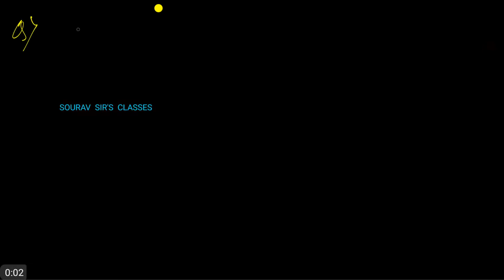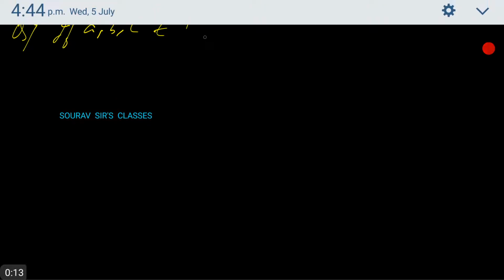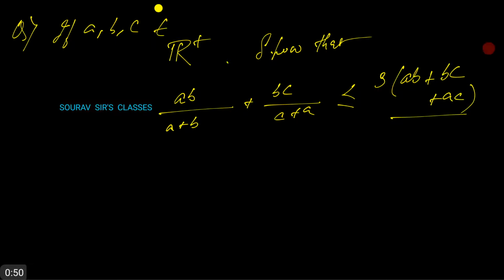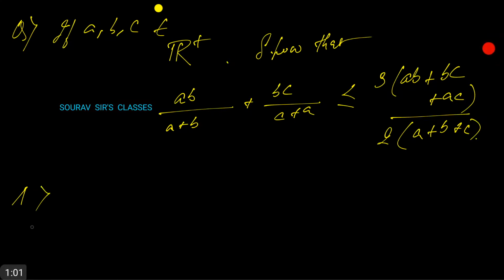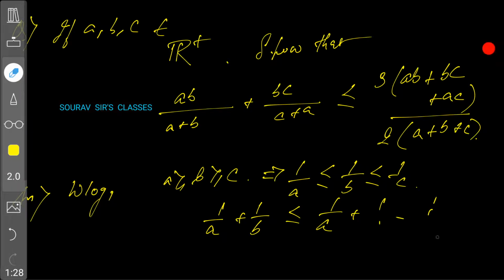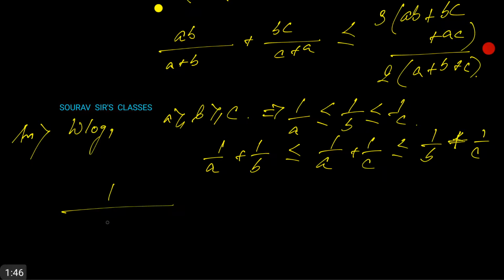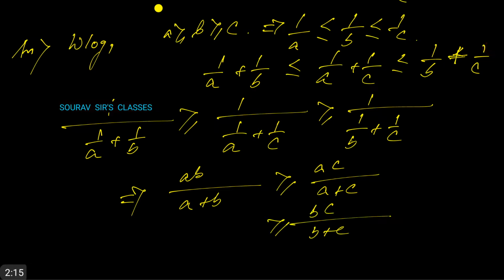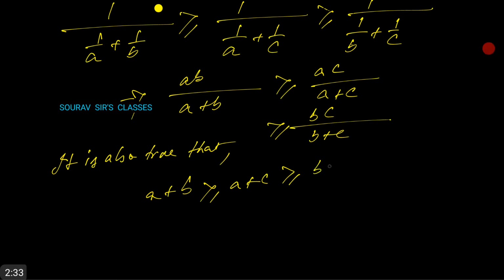SCHWARZ INEQUALITY ISI ,DSE ,JNU ,IGIDR ,SSC ,UPSC ,NDA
In mathematics, the Cauchy–Schwarz inequality, also known as the Cauchy–Bunyakovsky–Schwarz inequality, is a useful inequality encountered in many different settings, such as linear algebra, analysis, probability theory, vector algebra and other areas. It is considered to be one of the most important inequalities in all of mathematics. It has a number of generalizations, among them Hölder's inequality.

The inequality for sums was published by Augustin-Louis Cauchy (1821), while the corresponding inequality for integrals was first proved by Viktor Bunyakovsky (1859). The modern proof of the integral inequality was given by Hermann Amandus Schwarz (1888).

The Union Public Service Commission (UPSC; Hindi: संघ लोक सेवा आयोग) is India's central recruiting agency. It is responsible for appointments to and examinations for All India services and group A & group B of Central services.While Department of Personnel and Training is the central personnel agency in India.

The agency's charter is granted by Part XIV of the Constitution of India, titled as Services Under the Union and the States.The commission is mandated by the Constitution for appointments to the services of the Union and All India Services. It is also required to be consulted by the Government in matters relating to the appointment, transfer, promotion and disciplinary matters. The commission reports directly to the President and can advise the Government through him. Although, such advice is not binding on the Government. Being a constitutional authority, UPSC is amongst the few institutions which function with both autonomy and freedom, along with the country’s higher judiciary and lately the Election Commission.
The commission is headquartered at Dholpur House, in New Delhi and functions though its own secretariat. Prof. David R. Syiemlieh is its current Chairman since 4 January 2017, and he will be retiring on 21 January 2018. He joined Union Public Service Commission as a Member on 25 June 2012.

Established on 1 October 1926 as Public Service Commission, it was later reconstituted as Federal Public Service Commission by the Government of India Act, 1935; only to be renamed as today's Union Public Service Commission after the independence.

The Union Public Service Commission shall be consulted:

on all matters relating to
methods of recruitment to civil services and for civil posts
making appointments to civil services and posts
making promotions and transfers from one service to another
the suitability of candidates for such appointments, promotions or transfers
on all disciplinary matters against a civil servant serving in a civil capacity, including memorials or petitions relating to such matters.
on any claim by or in respect of a person who is serving or has served in a civil capacity, that any costs incurred by him in defending legal proceedings instituted against him in respect of acts done or purporting to be done in the execution of his duty should be paid out of the Consolidated Fund of India.
on any claim for the award of a pension in respect of injuries sustained by a person while serving in a civil capacity, and any question as to the amount of such award.
It shall be the duty of a Union Public Service Commission to advise on any matter referred to them; provided that the President has not made any regulations specifying the matters in which it shall not be necessary for Union Public Service Commission to be consulted.

Organisational structure

The Commission consists of a chairman and other members appointed by The President of India. Usually, the Commission consists of 9 to 11 members including the chairman.

The chairman and any other member of the Commission can submit his resignation at any time to the President of India. He may be removed from his office by the President of India on the ground of misbehaviour (only if an inquiry of such misbehaviour is made and upheld by Supreme Court) or if he is adjudged insolvent, or engages during his term of office in any paid employment outside the duties of his office, or in the opinion of the President unfit to continue in office by reason of infirmity of mind or body.